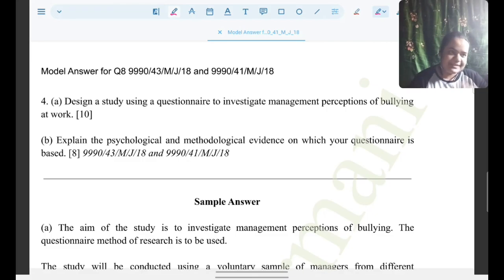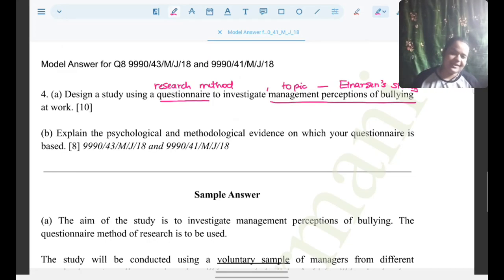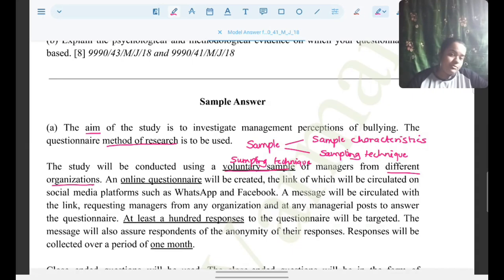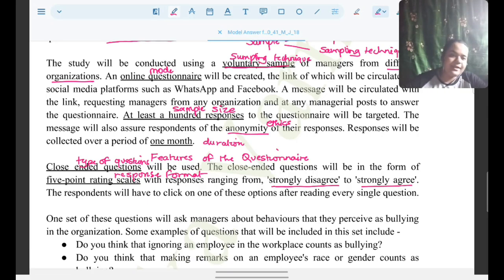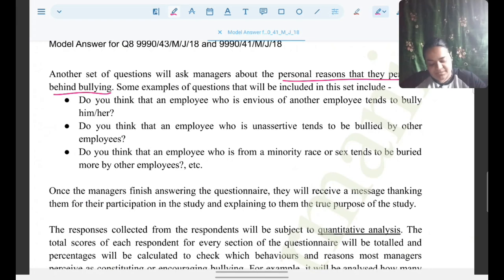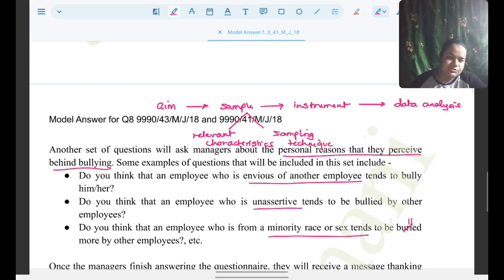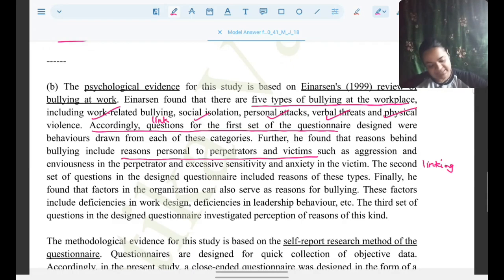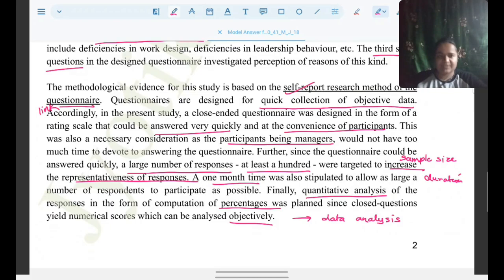Answering Section B on Paper 4 || Designing a Questionnaire Study || alevelpsychology || #9990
for more!

In this video, I fulfill a request by several students asking me how to answer the 'designing a study' question in section B of paper 4.